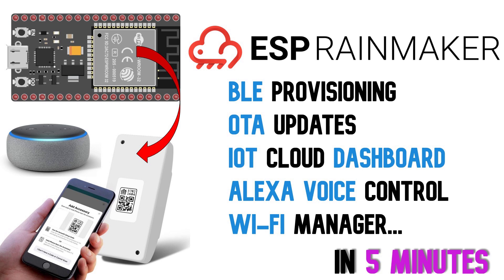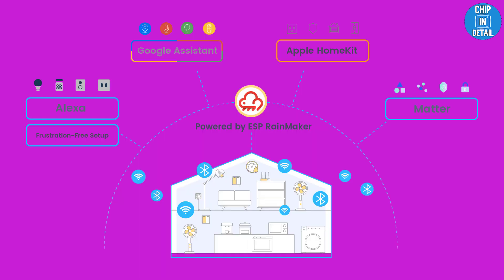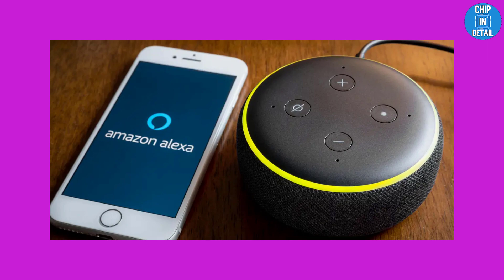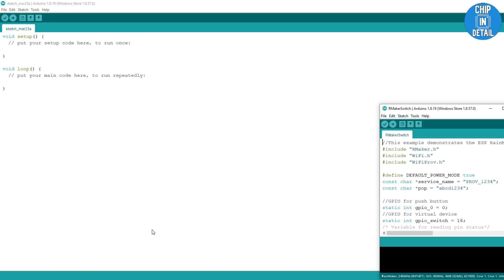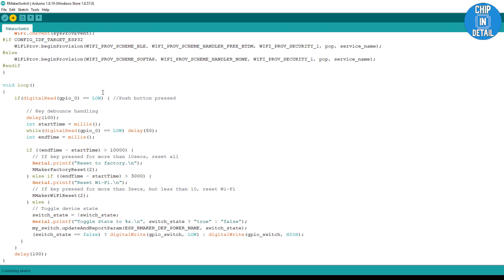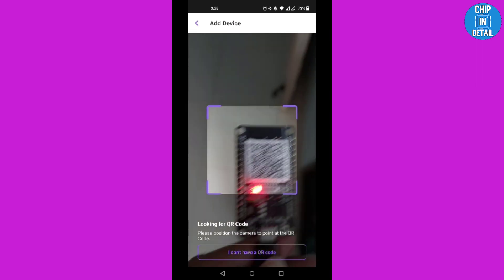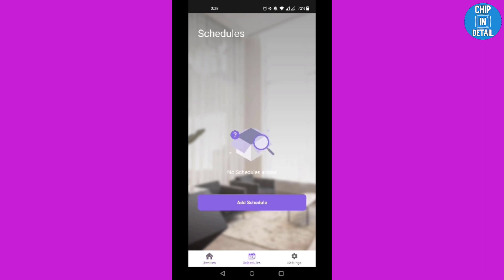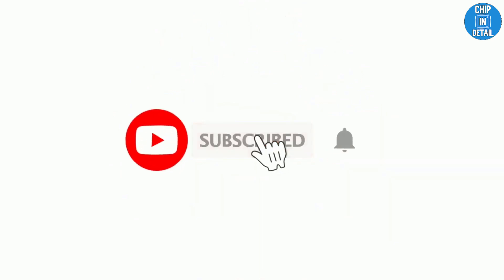Make ESP32 Cloud Alexa Enabled Switch in 5 minutes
Build Fully Market Ready Products in minutes. The intention of this video is to showcase how cool and useful ESP Rainmaker is & see how fast you can build an end to end product. ESP RainMaker is Espressif's end-to-end platform which enables developers to realise their IoT ideas faster, and without the hassle of managing the infrastructure involved. It provides the  Device SDK for coding, a phone app for both iOS and Android for provisioning and managing the devices, and AWS pay as you go serverless private backend for Fleet Management, OTA Upgrades, Device Diagnostics & Business Insights too.